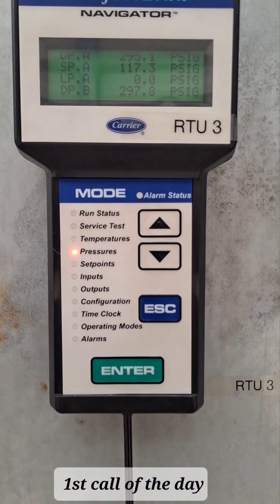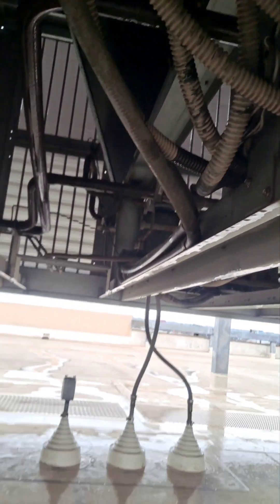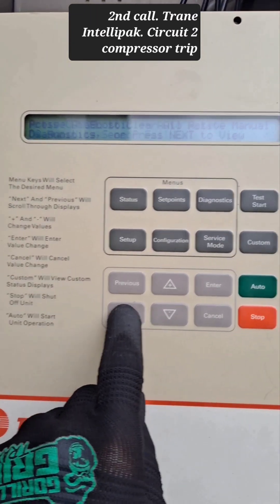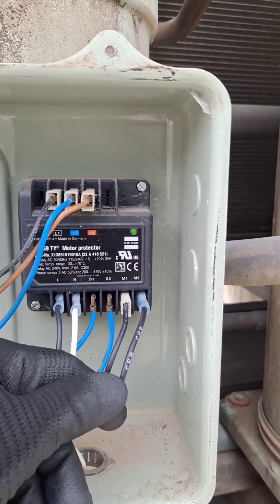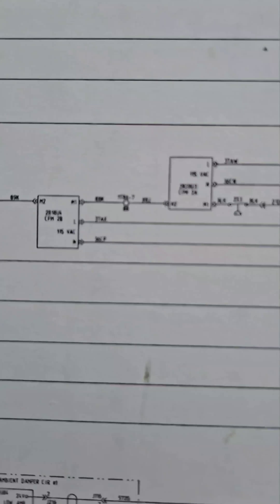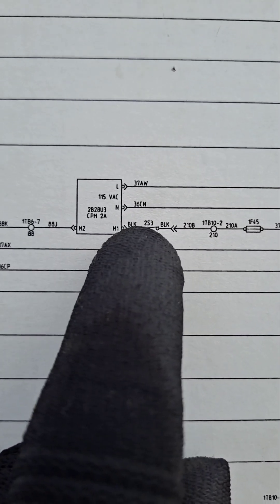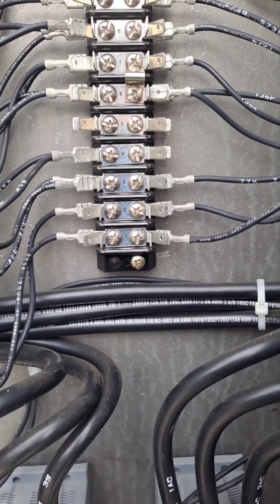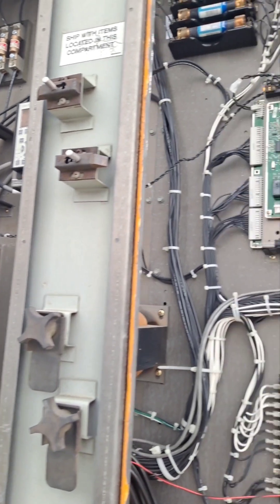Large Carrier RTU- High head pressure on both circuits/ Trane Intellipak compressor trip circuit 2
First part is a continuation from a previous video about a Carrier RTU tripping high head pressure on both circuits. Second part is a Trane Intellipak compressor trip circuit 2.